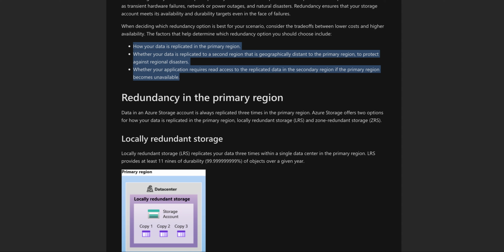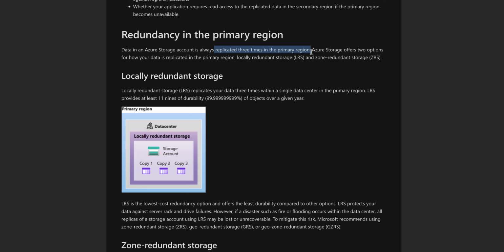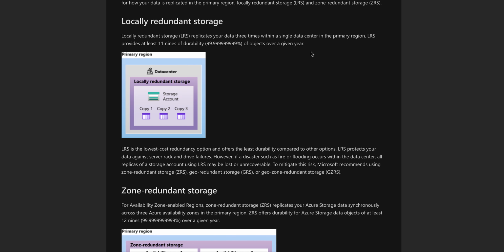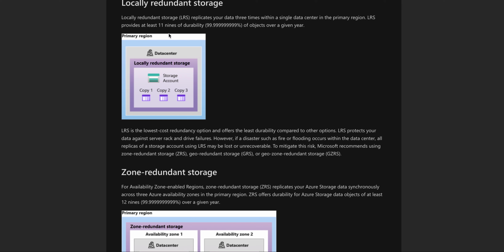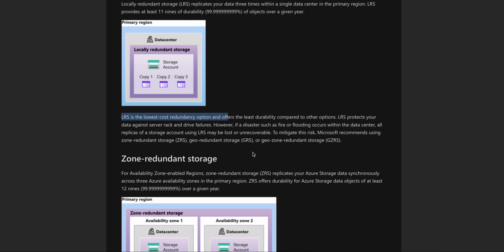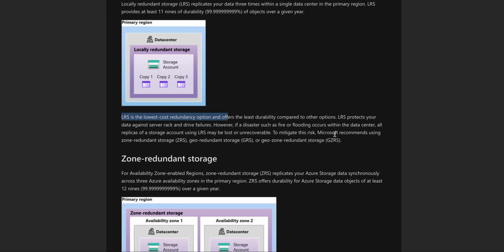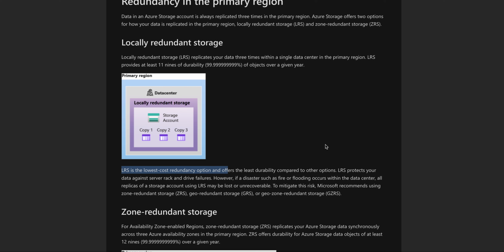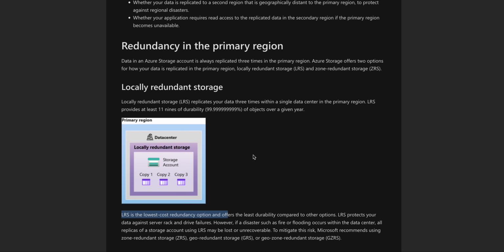AZ 900-Microsoft Learning Path-Module 4 -Locally Redundant Storage (LRS)